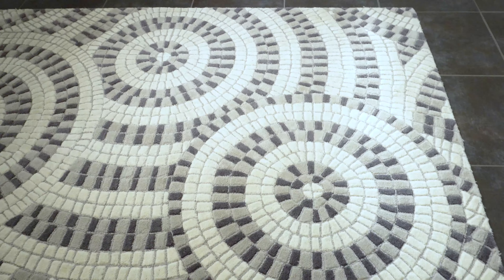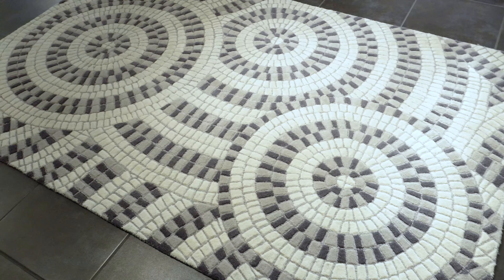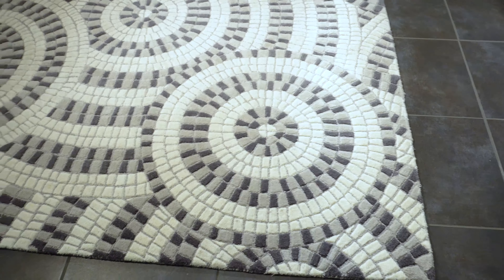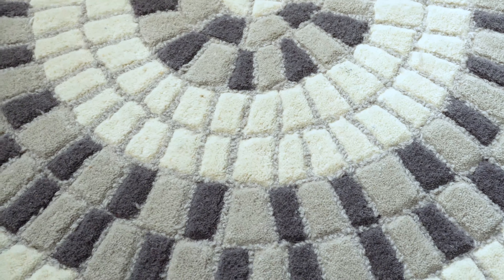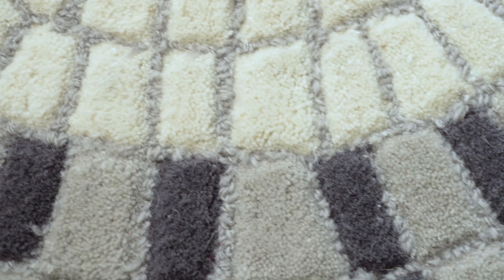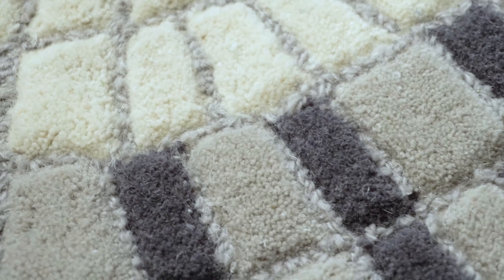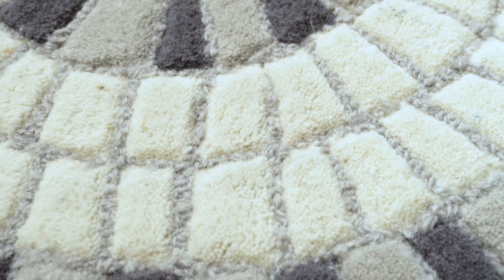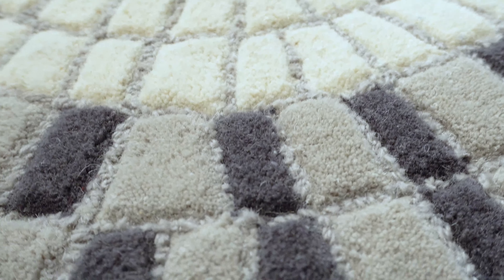Mosaic Rug-Ivory/Grey/Black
Mosaic Rug-Ivory/Grey/Black-5 x 8
9.93517
Dimensions
Overall 96"L x 60"W (29 lbs)

Mosaic Rug-Ivory/Grey/Black-6 x 9
9.93516
Dimensions
Overall 108"L x 72"W (45 lbs)

Mosaic Rug-Ivory/Grey/Black-8 x 10
9.93515
Dimensions
Overall 120"L x 96"W (66.64 lbs)

Mosaic Rug-Ivory/Grey/Black-9 x 12
9.93514
Dimensions
Overall 144"L x 108"W (85 lbs)

Inspired by an intricate mosaic motif in an elegant Chinese hotel lobby, this 100% wool rug is hand-tufted. The mosaic circular pattern is carved into individual small blocks with beveled edges to resemble mosaic tile.